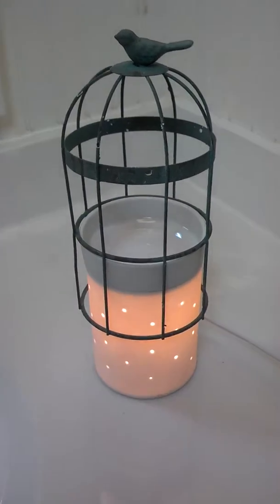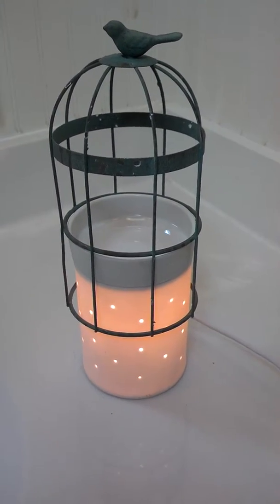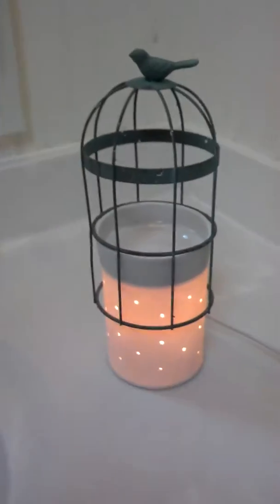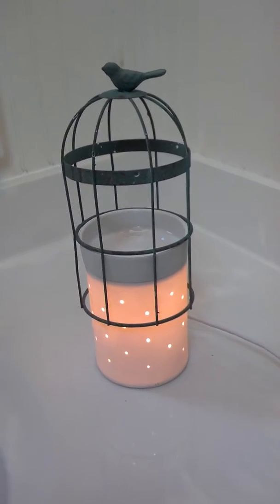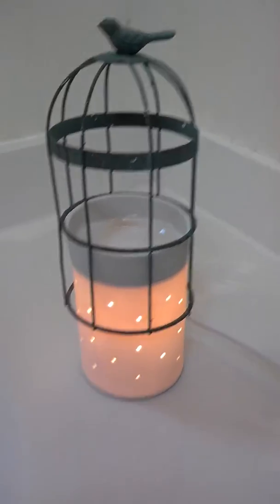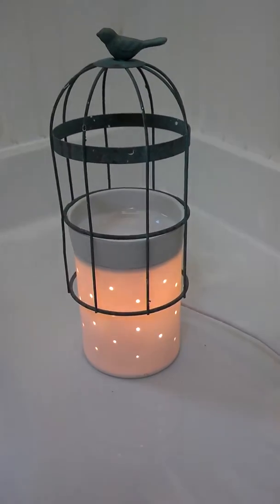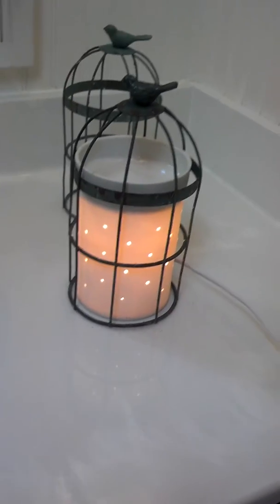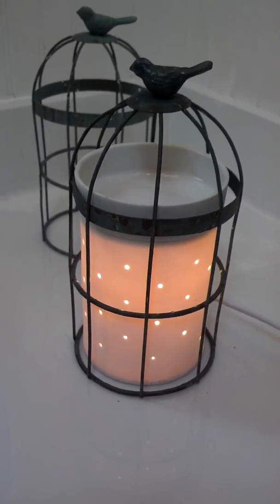Defective Scentsy product. What should I do?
Scentsy is a great company that strives to make things right. I will explain in the short video.
To purchase this warmer go to www. kalamazoo.Scentsy.us